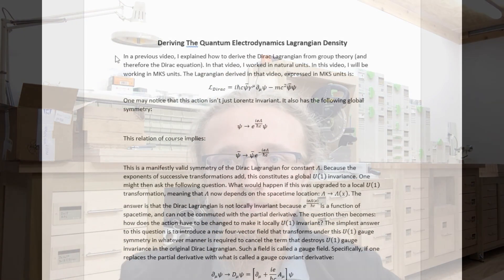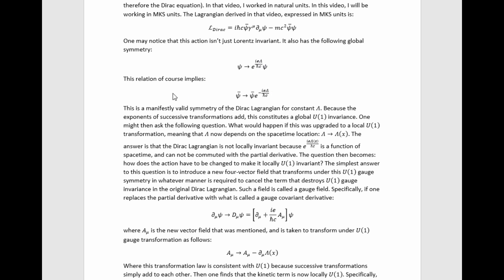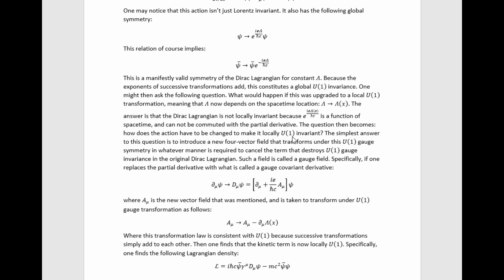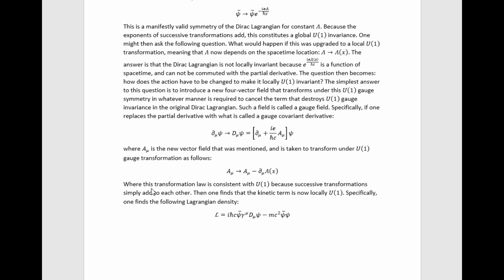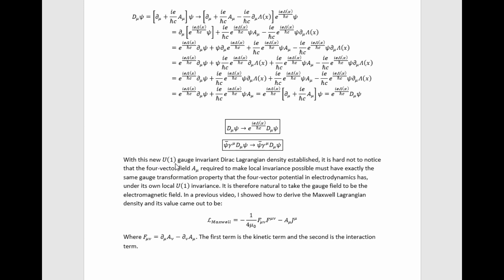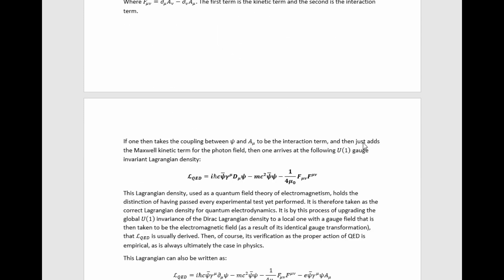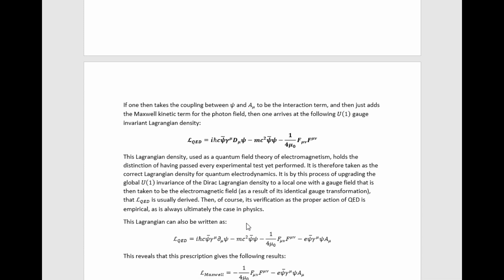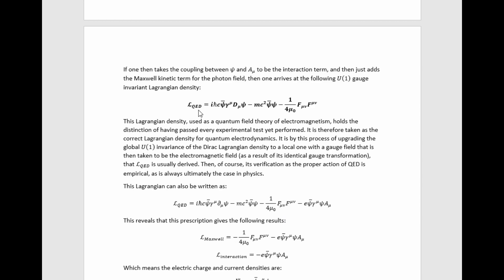Deriving The QED Lagrangian | Quantum Electrodynamics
In this video, I show you how to derive the Lagrangian density of quantum electrodynamics, which is one of the most successful physical theories ever purposed.

A worthwhile clarification about the gauge invariance of electromagnetism is given in this physics.stack exchange post:
Basically, it points out that the gauge group is only specifically U(1) once we couple it to the Dirac field (at least in our context). For free E & M, it could be U(1) or R. There is no way to tell until we couple it to other fields (all we know is that the algebra is u(1) ), at which point we select U(1) because that is the original global symmetry of the Dirac lagrangian. I should have noted this in the video, but didn't think of it. A commenter pointed it out.